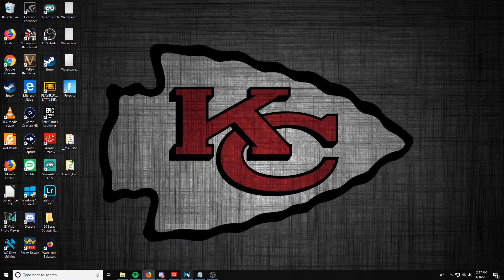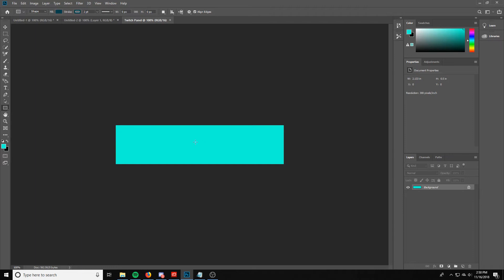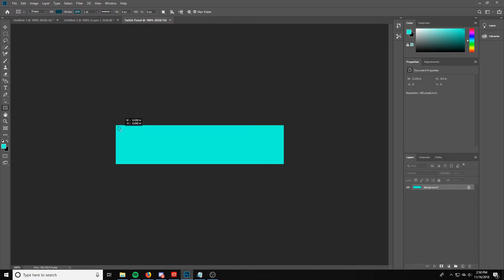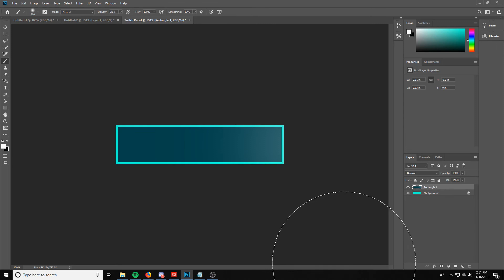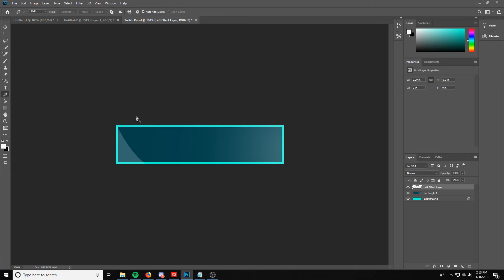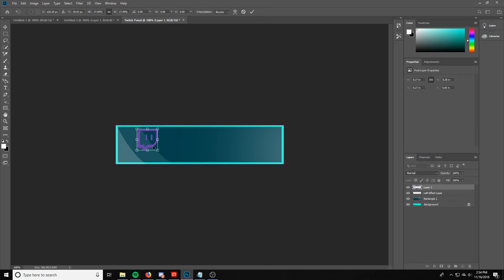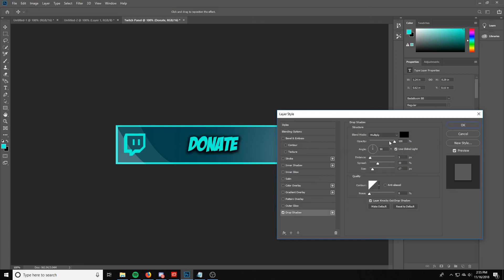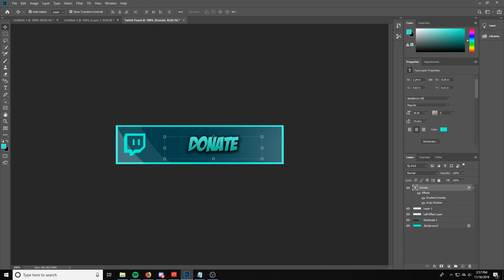Tutorial: Twitch Panels (Photoshop CC)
In this video I give you the basic knowledge to create and customize your own twitch panels!!